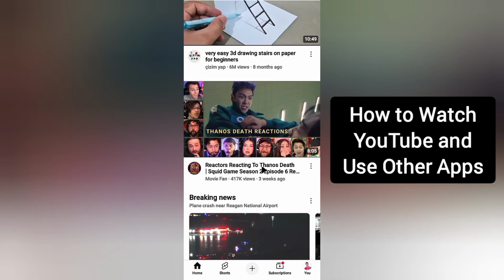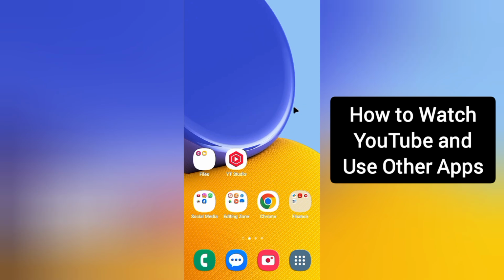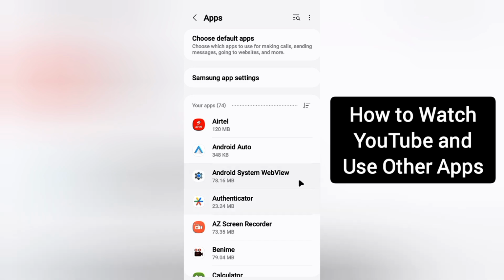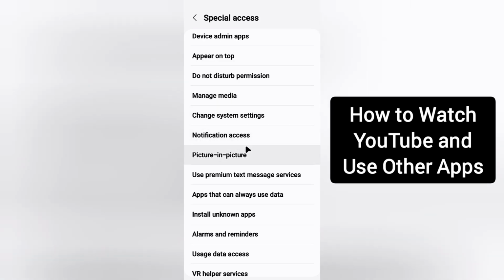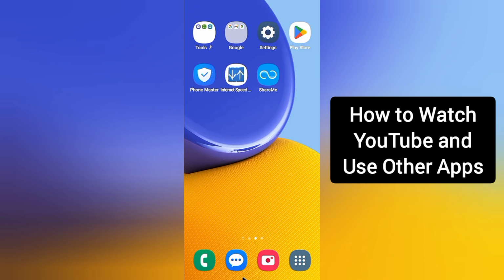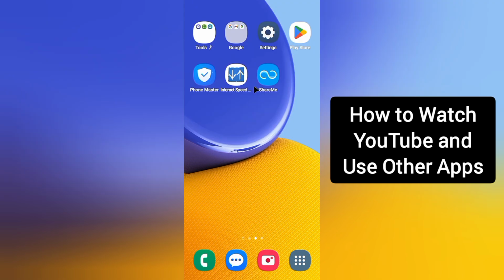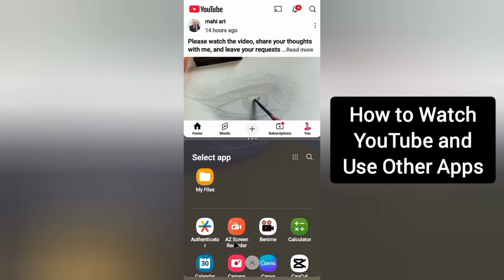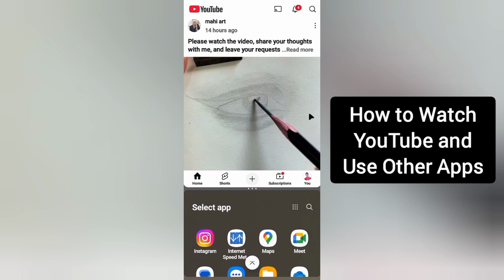How To Watch YouTube And Use Other Apps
How To Use YouTube And Use Other Apps

Here in this video I've explained the step by step process to watch youtube and use other apps at the same time.

how
how to
watch youtube and use other apps
how to watch youtube while using other apps
how to play youtube in background
watch youtube while using other apps
how to watch youtube video while using other apps (2025)
watch youtube and use other apps on ipad
watch youtube videos and use other apps
how to watch youtube videos while using other apps
how to watch youtube and use other apps on android?